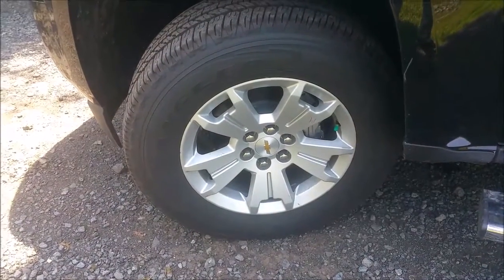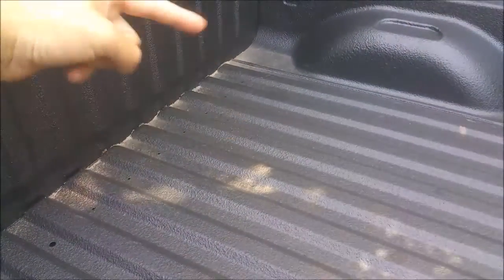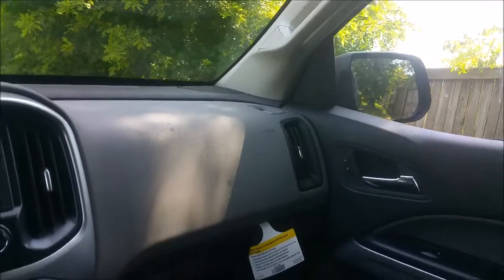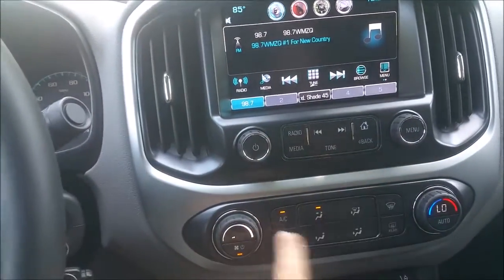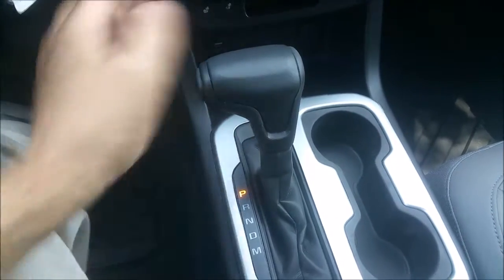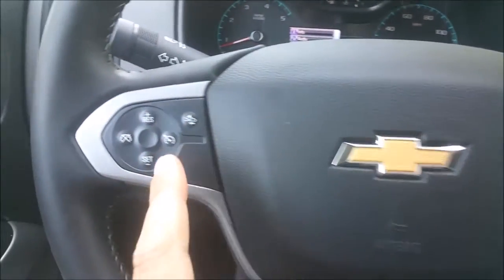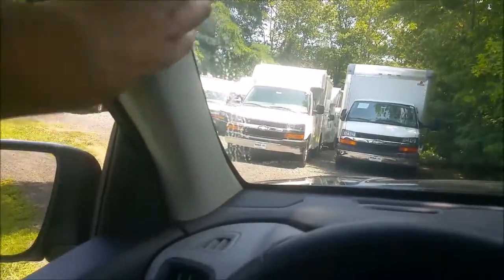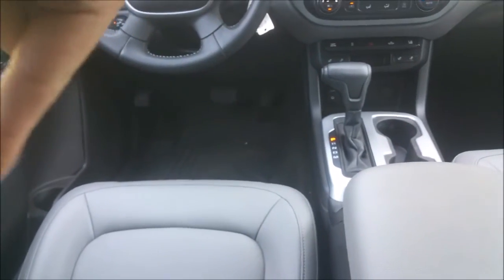2016 Colorado Diesel New Truck Review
Here It Is! 3 months Late, but hey, whatchagonnado?

Thanks to
Ted Britt Chevrolet
46690 Harry Byrd Hwy